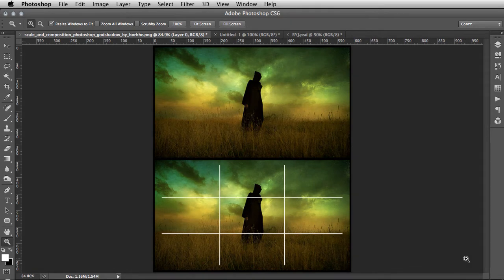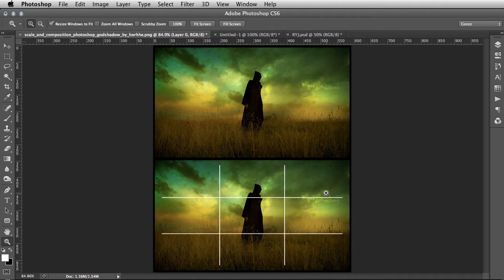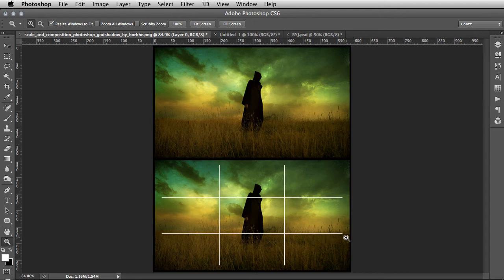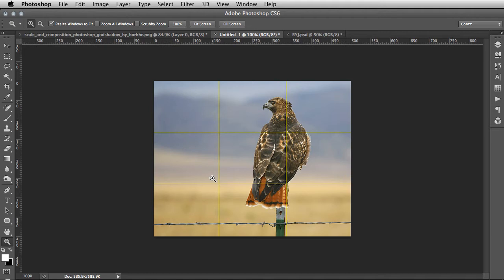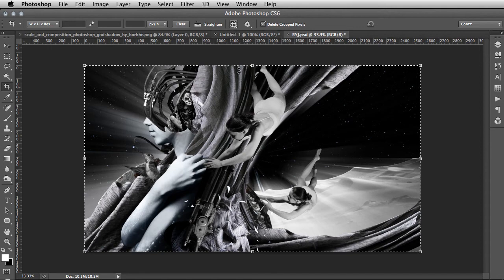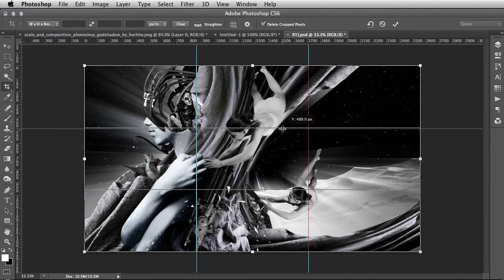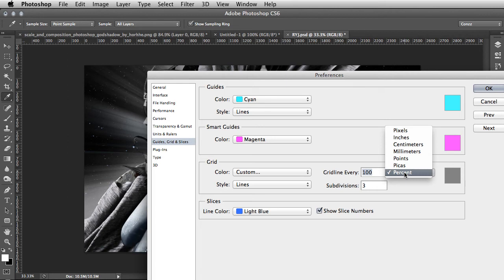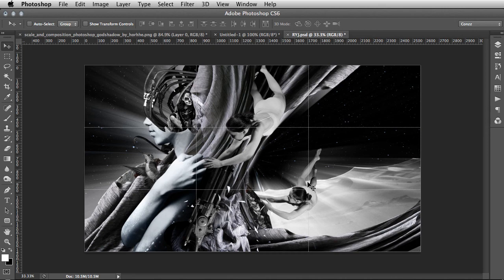Rule of Thirds Photoshop Tutorial